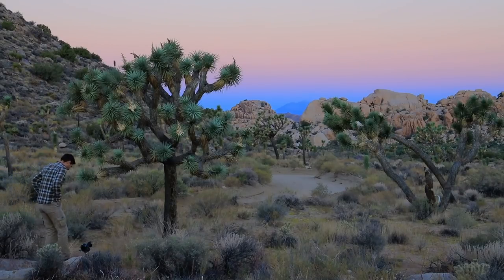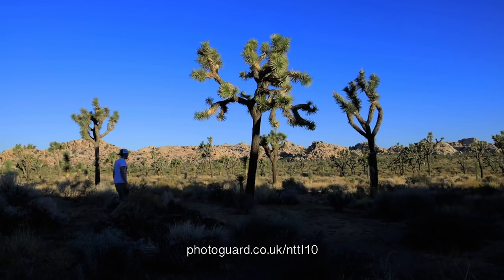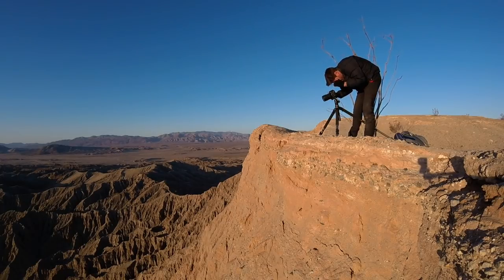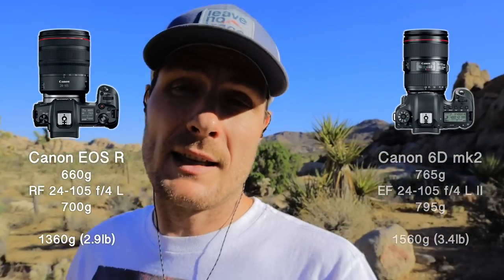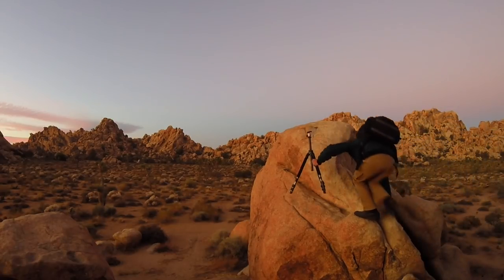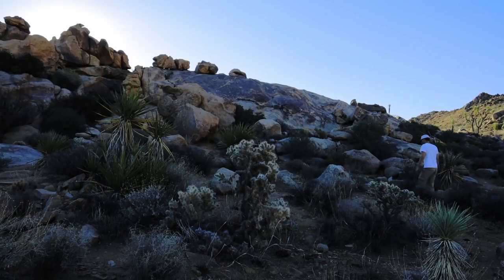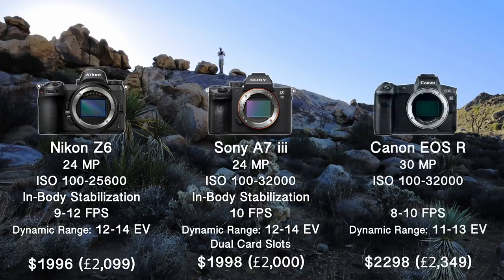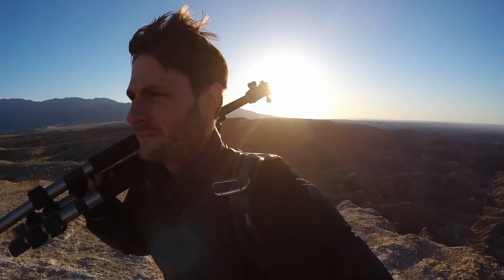Mirrorless vs DSLR Cameras for Nature Photos | Outdoor Photography Tips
What's the difference between a Mirrorless and DSLR camera? In this video, nature photographer Matthew Saville looks at the differences and considerations you should make when deciding between these two systems.

-- KIT LIST --

Got your eye on some of the gear mentioned in this video?

Canon EOS R

Nikon Z6
Nikon Z7

Sony a7R III
Sony a9
Sony a7 III